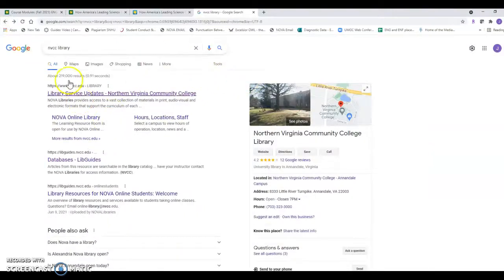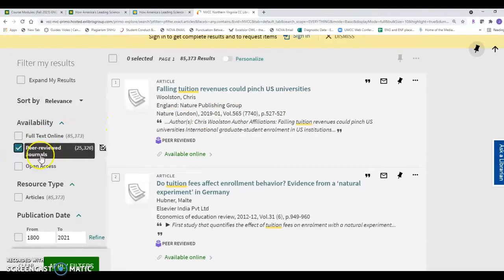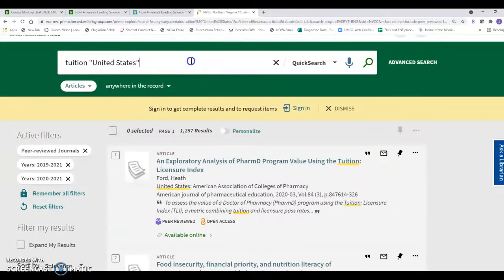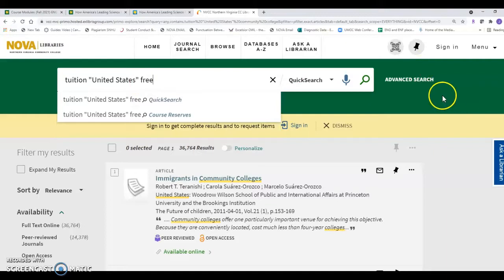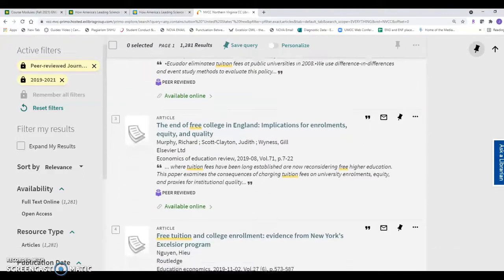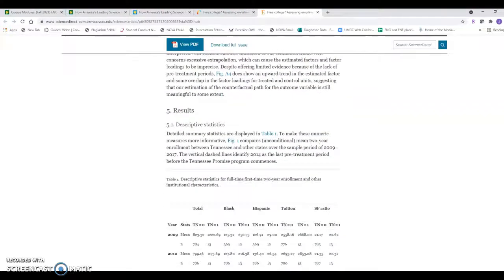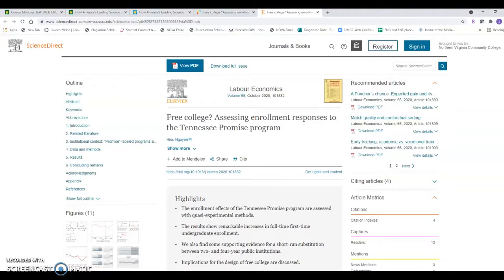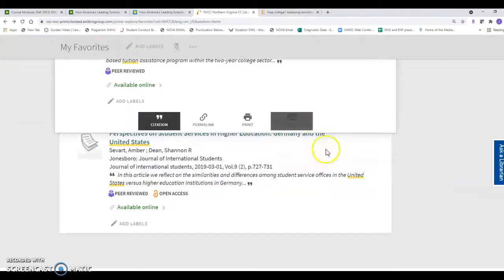NOVA Library Database Article Search (ENG 111 and 112)